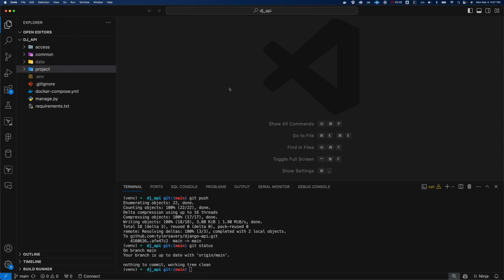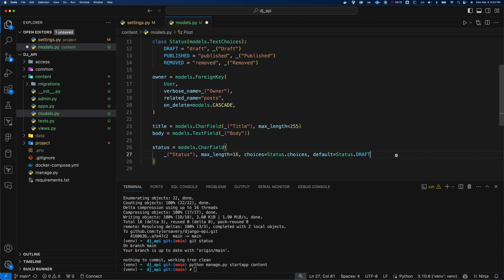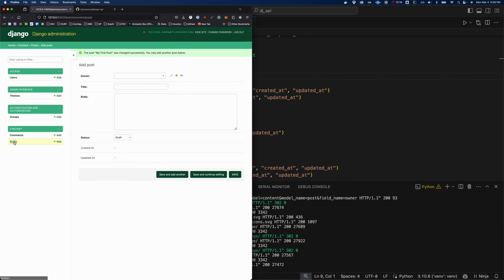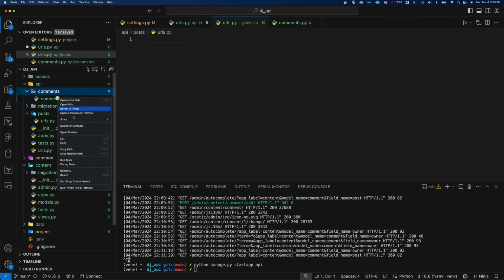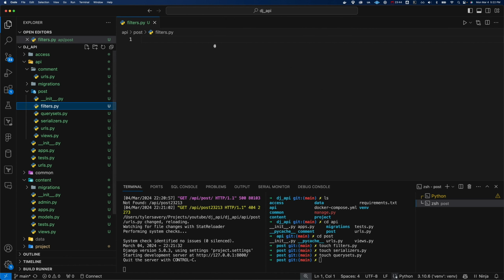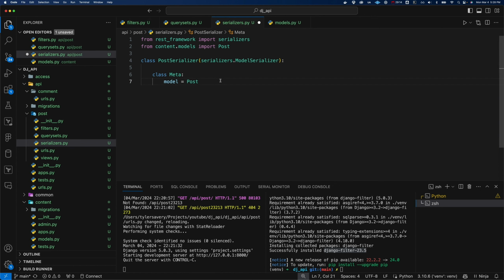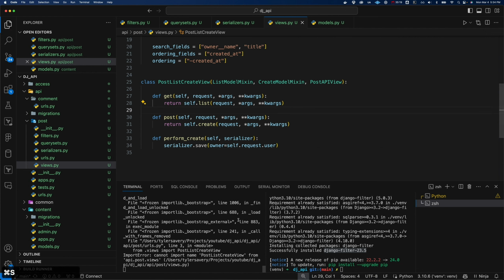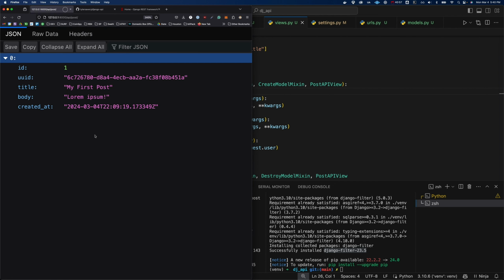Build an API for your App in Django (Part 3)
Welcome to a new direction on our channel, where we dive into the backend side of app development, focusing on building robust APIs with Django and Django Rest Framework. In this video series, we embrace the principles of the 12 Factor App methodology to guide our development for scalable, maintainable, and efficient backends.

This tutorial is designed to bridge the gap for frontend developers, specifically those who've been working with Flutter, and want to extend their skills into the full-stack realm. But it doesn't stop there—whether you're a React, Vue, Angular enthusiast, or use any other frontend framework, these skills are pivotal for becoming a versatile, self-sufficient full-stack developer.

Throughout this series, we'll cover:
- Setting up Django and Django Rest Framework from scratch
- Applying the 12 Factor App methodology to design a clean, efficient backend
- Creating RESTful APIs to interact seamlessly with your frontend
- Implementing authentication, serialization, and database models
- Tips and best practices for testing and deploying your API

Join us as we break down the complexities of backend development into manageable, understandable concepts. By the end, you'll not only be able to build your APIs but also integrate them with any frontend technology to bring your app development dreams to life.

Your feedback and questions are always welcome in the comments section below.

Let's embark on this full-stack journey together!

I've created tags for each lesson so you can download the completed version as needed